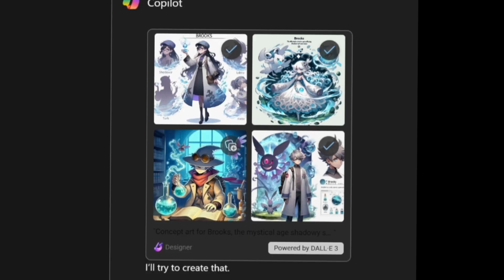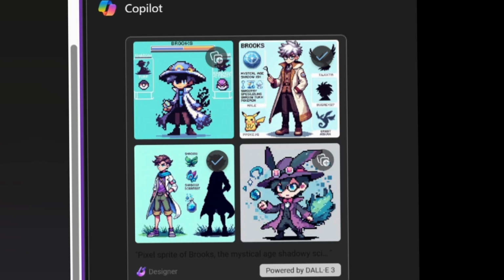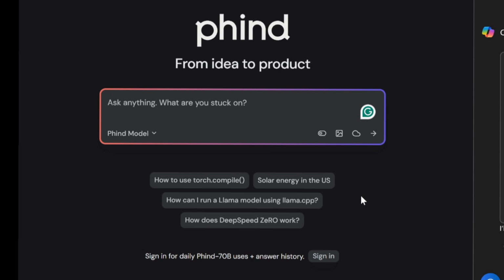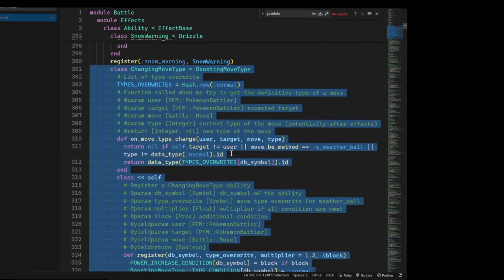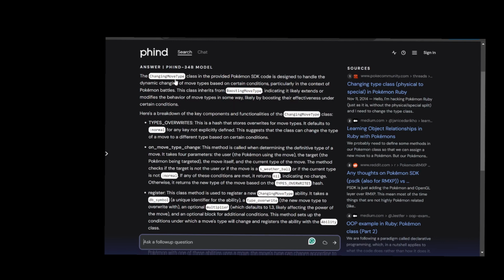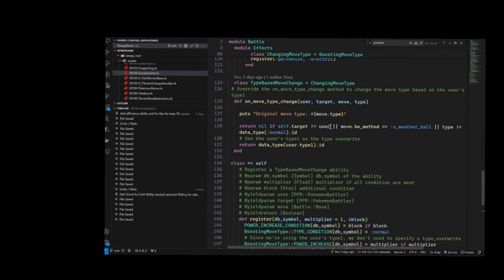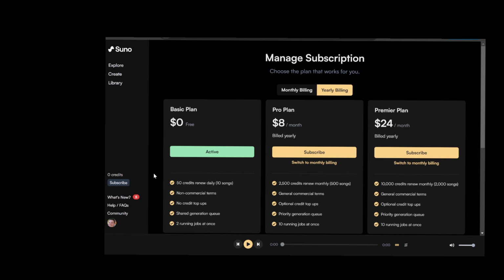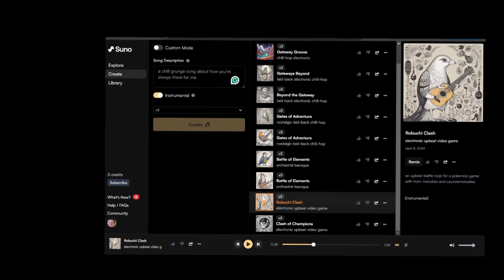3 AI Tools to Help YOU Make a pokemon Fan Game!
This video is intended to help those who are looking to create a Pokemon fan game.
Please note that our game, Pokemon Skyquake, is created by us here at Drifting Squid Games, and AI is used as a helpful tool on rare occasions for filling out holes in the game.
If you are creating a fan-game *with* AI, then you have no business making a fan-game.
These resources were used in small doses for that reason.